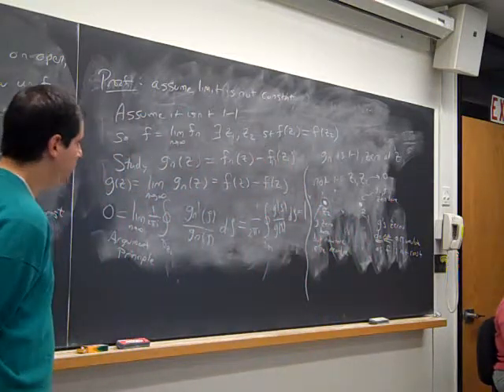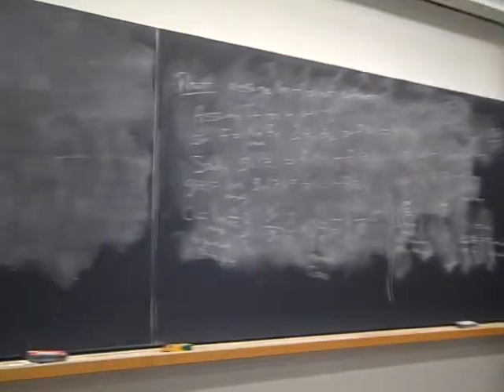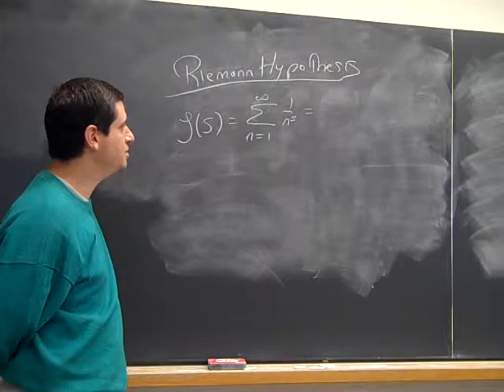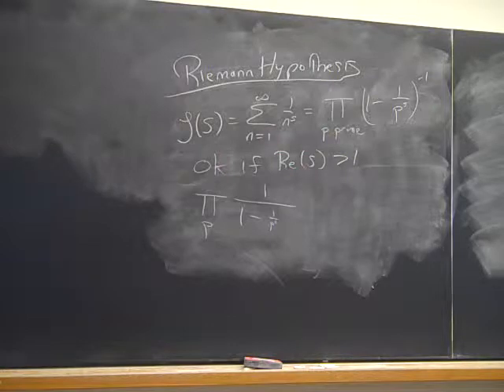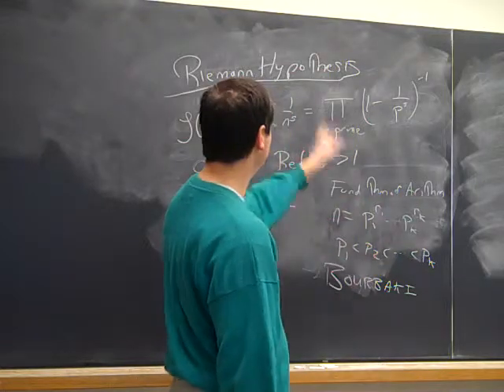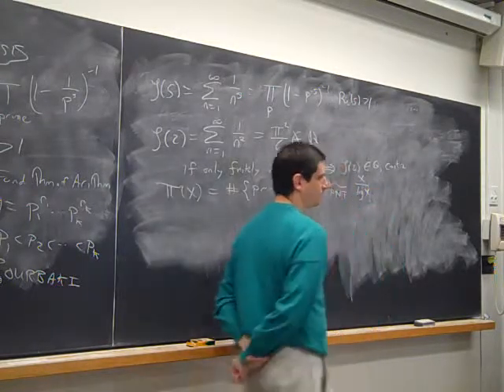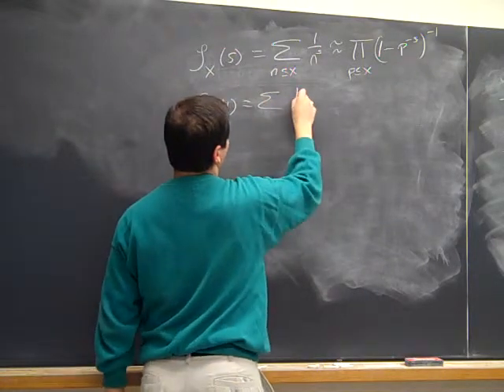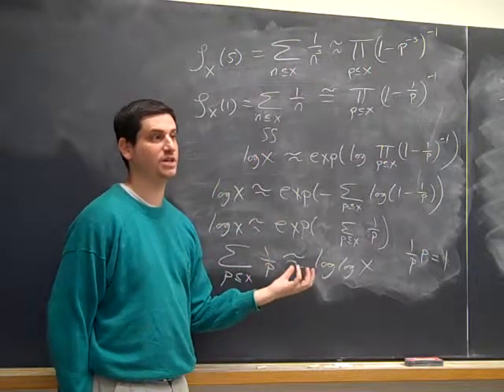Math372 Fa2013 Lecture23part2: Rest of Riemann Mapping, Start of Riemann Zeta Fn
Monday November 4, 2013 (part 2):  Rest of Riemann Mapping, especially convergence of 1-1 holomorphic functions, Start of Riemann Zeta Fn and proofs of infinitude of primes